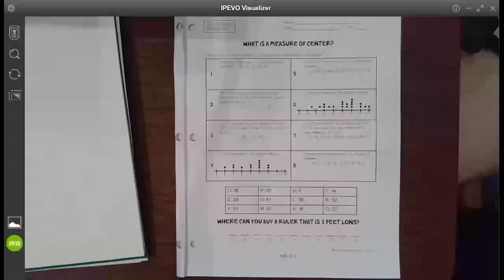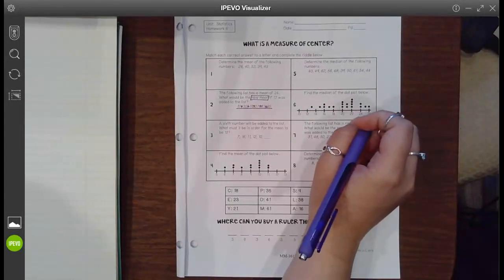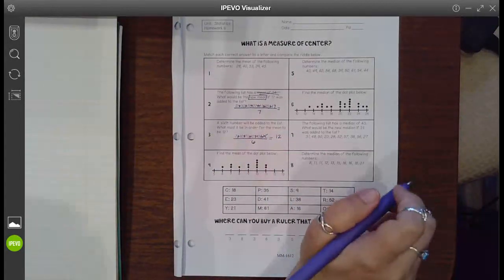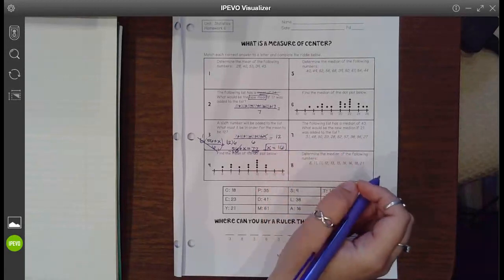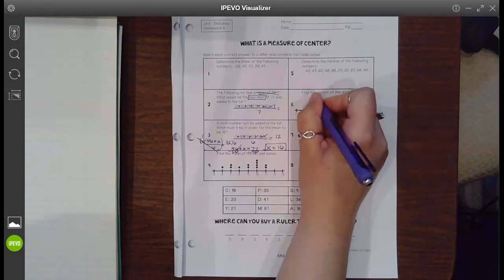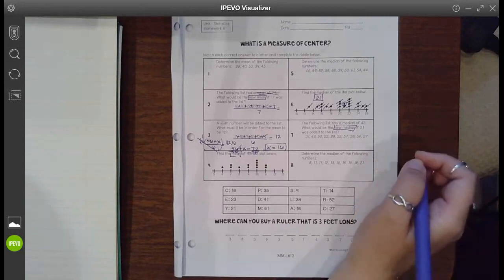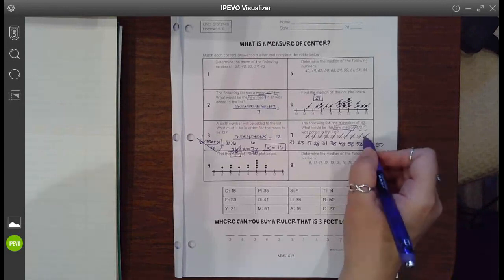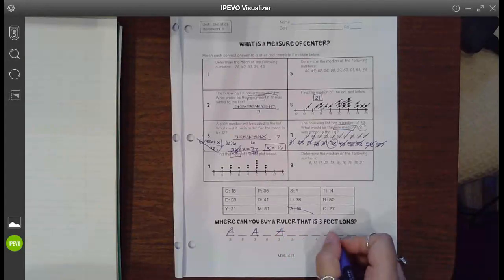Help Getting Started on HW # 6: What is a Measure of Center? (MM-1612)